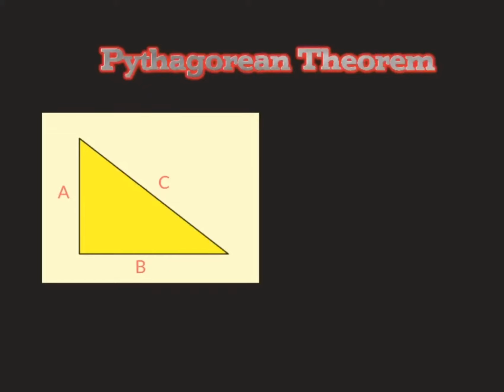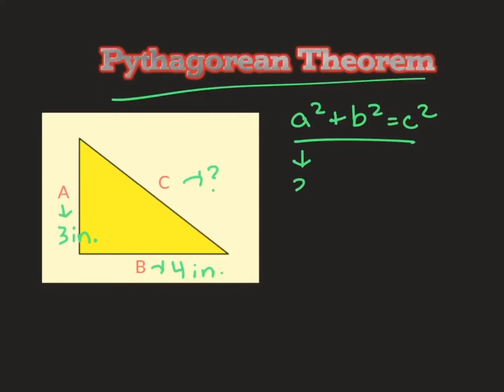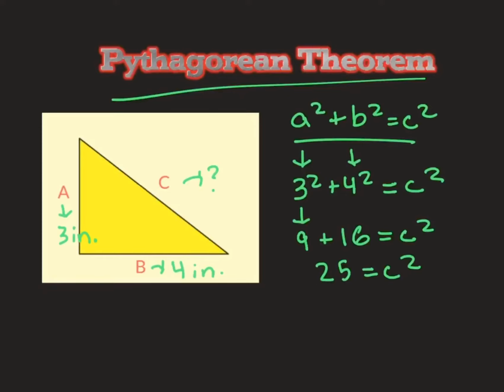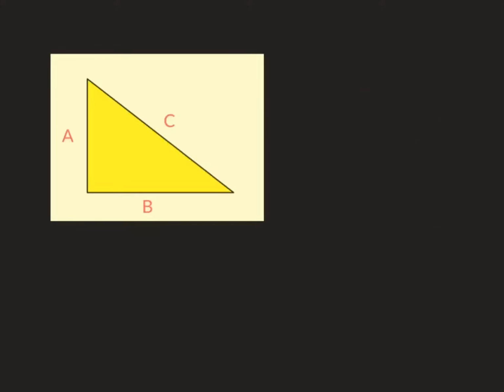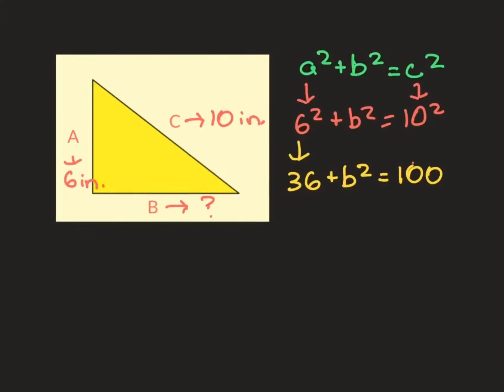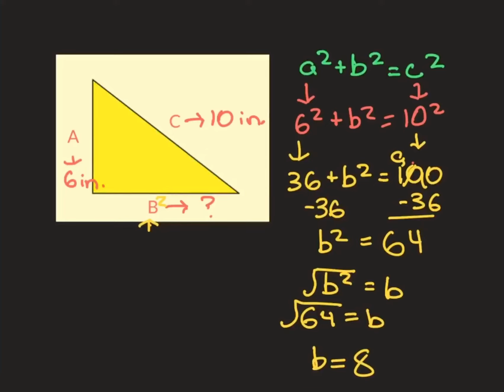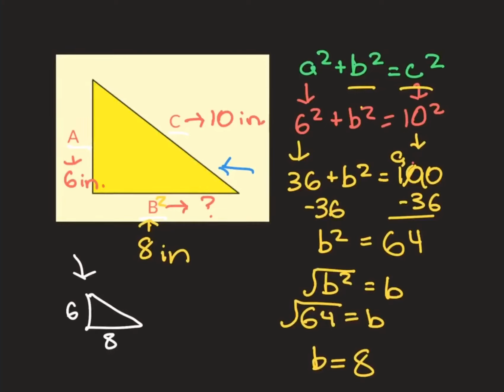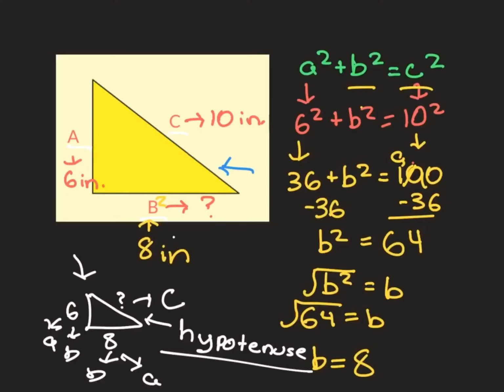Pythagorean Theorem-Middle School Math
In this video, Shiv teaches you the Pythagorean Theorem.

Images from Wikipedia